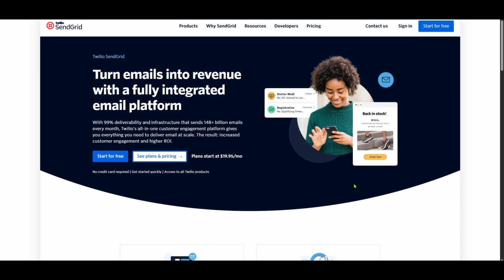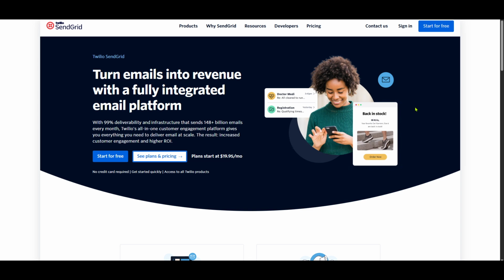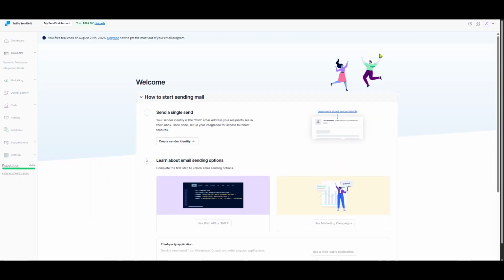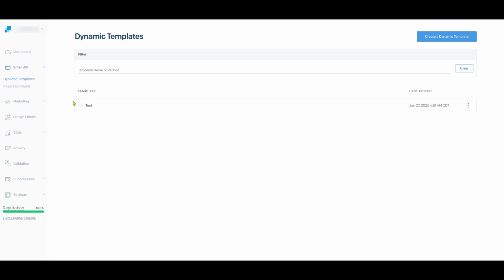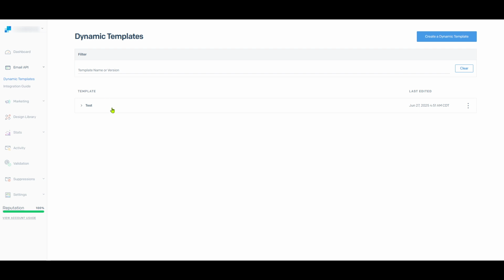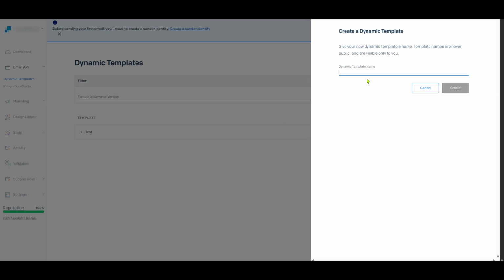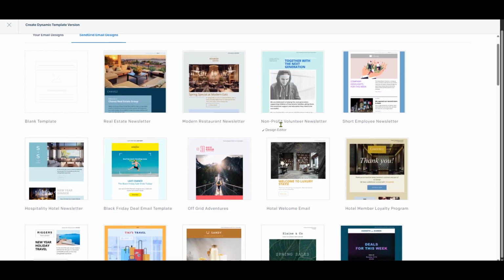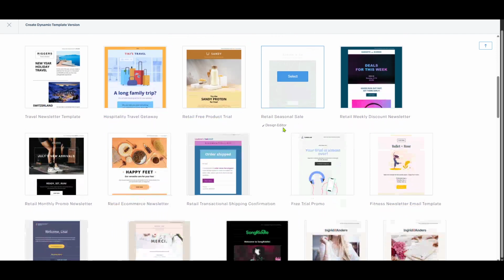How To Design Sendgrid Email Template (Step By Step) (Full 2025 Guide)